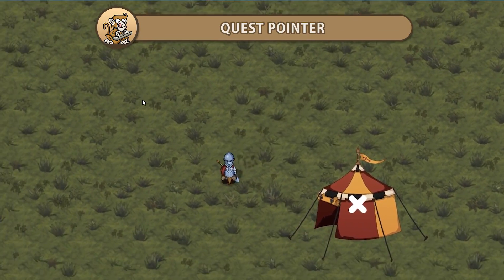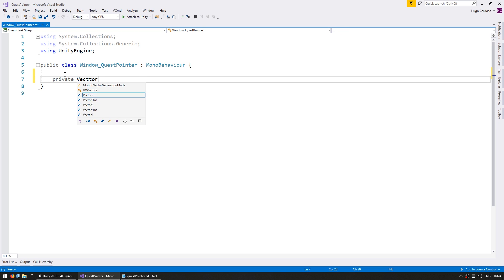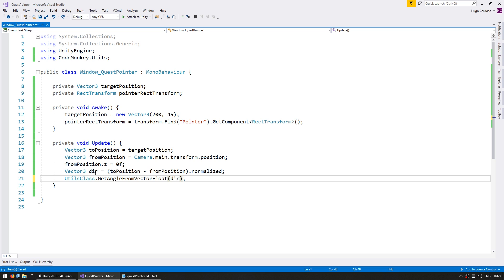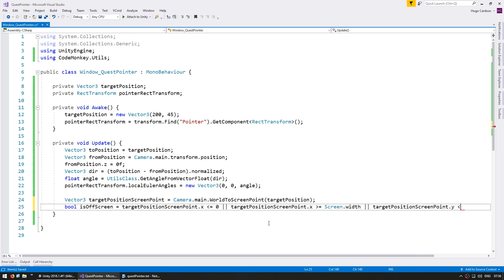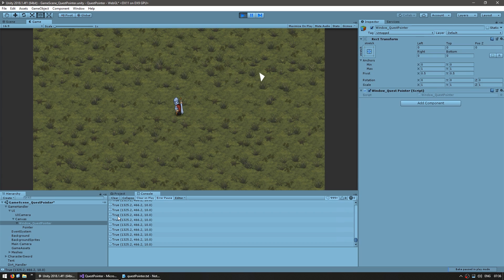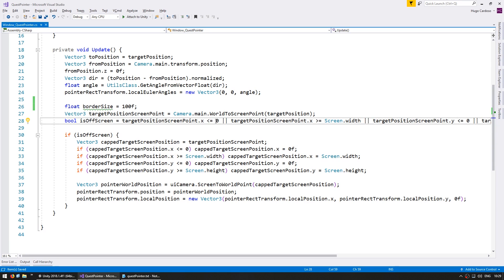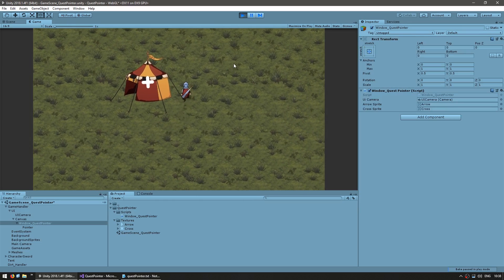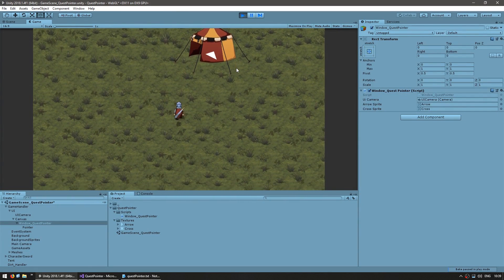Unity Tutorial - Quest Arrow Pointer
Let's create a UI Arrow Pointer that will point to a location in our world.